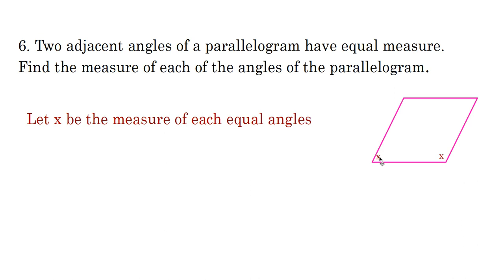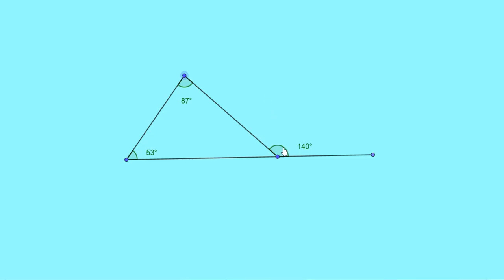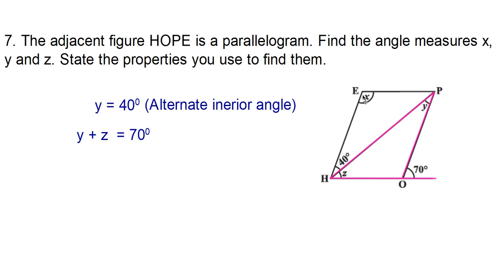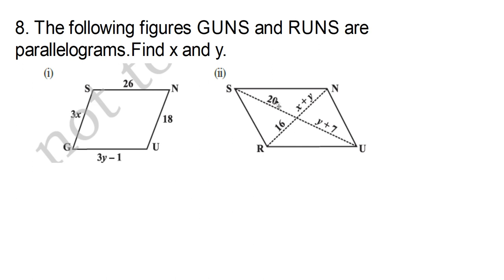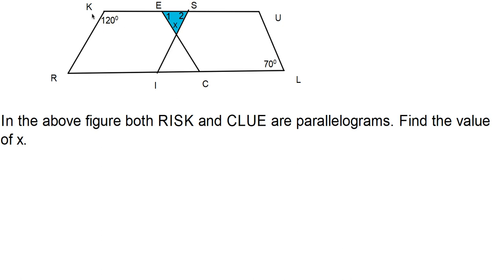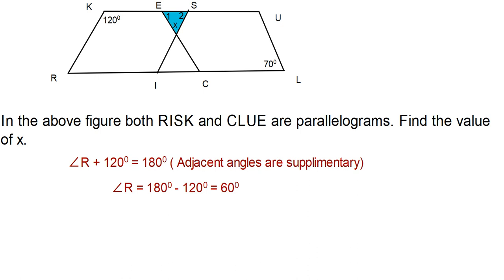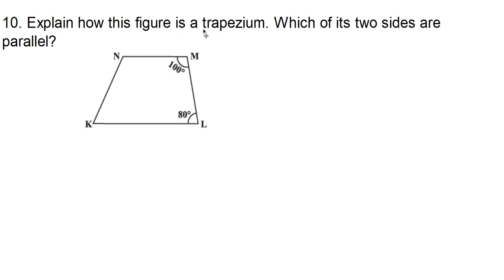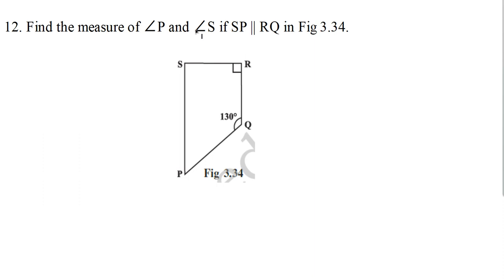Class 8 Chapter 3 Class No 6 UNDERSTANDING QUADRILATERAL,Exercise 3.3 Part 2,emaths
Class 8 Chapter 3 Class No 6 UNDERSTANDING QUADRILATERAL,Exercise 3.3 Part 2,emaths by Raghavan